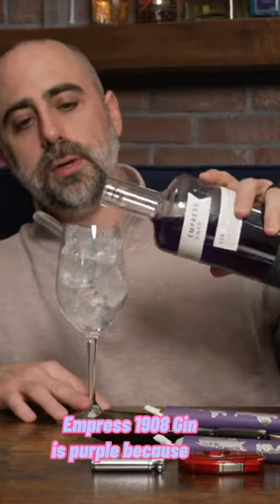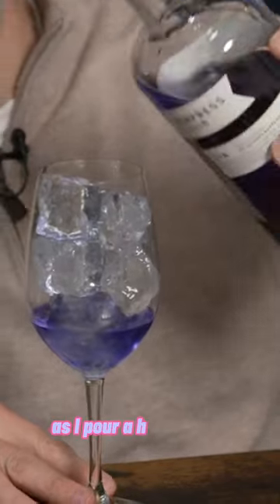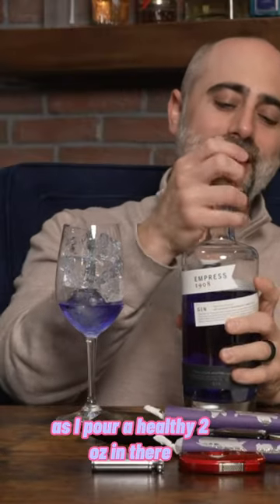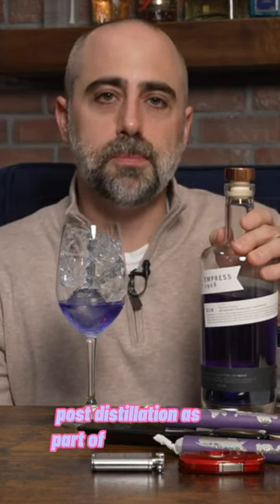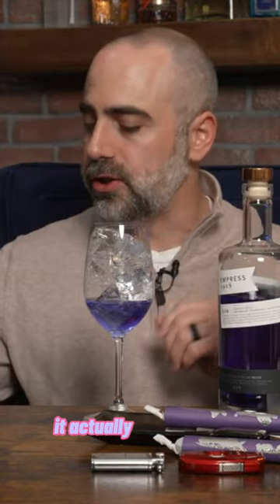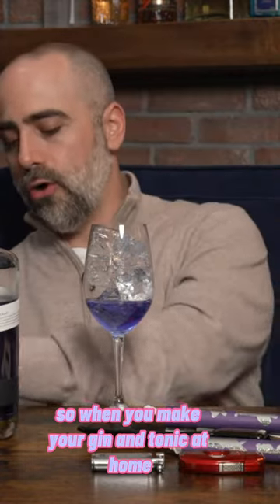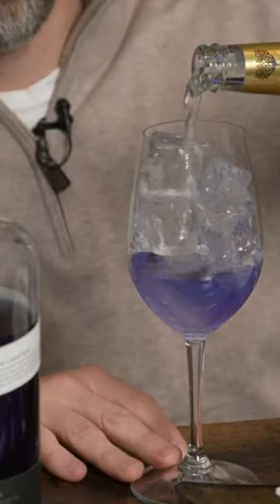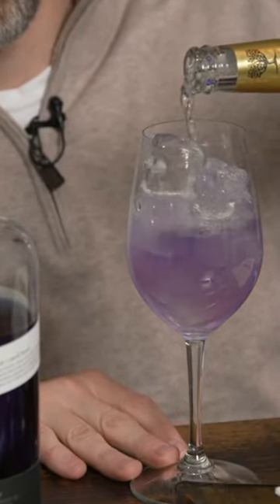Indigo Gin & Tonic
​ @MasterYourAsh  for more pairings and reviews

Sistema Tupperdor

S.T. Dupont Ligne 2 Slim Lighter

Xikar Meridian Triple Soft Flame Lighter

Xikar XK1 Jet Lighter

Zippo Butane Insert

Antique Ashtray